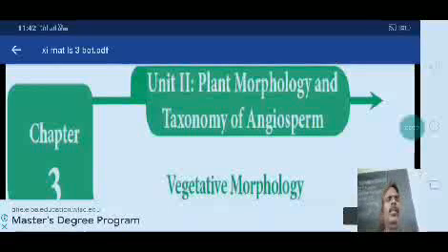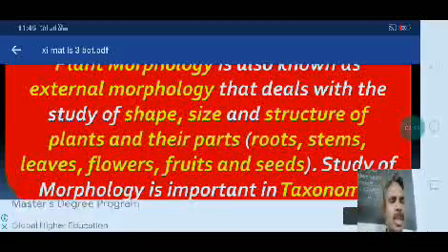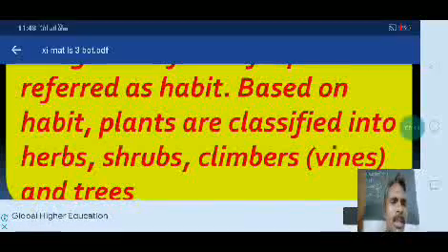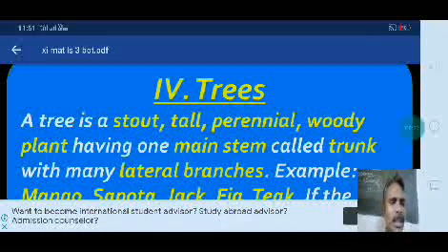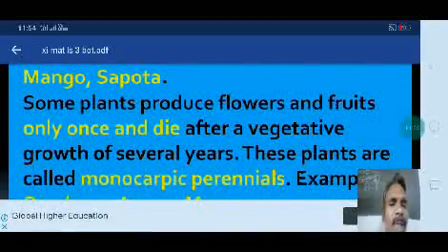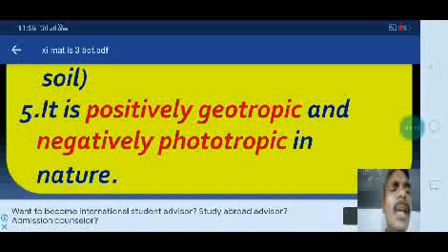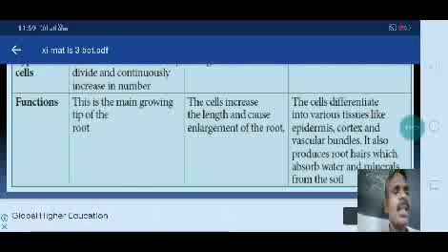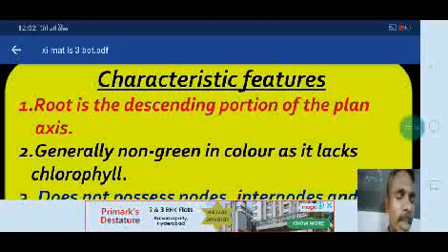10.6.21 xi b,c botany 47-49